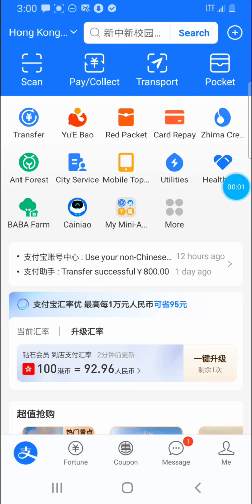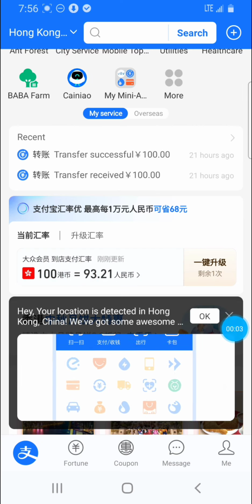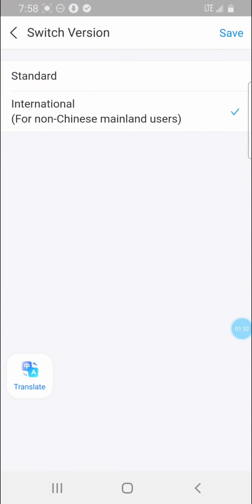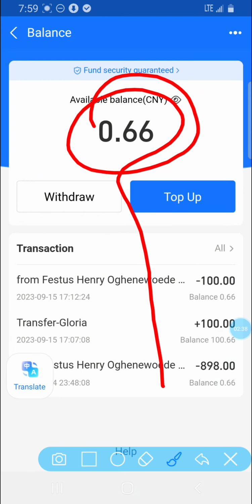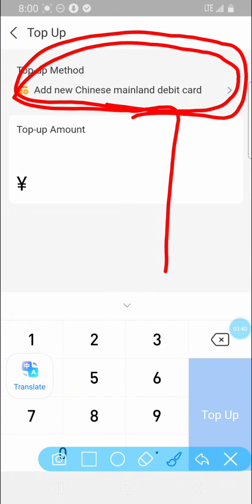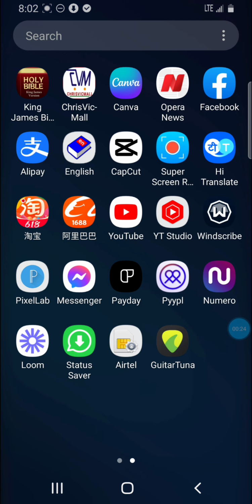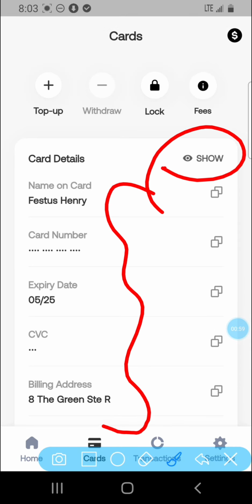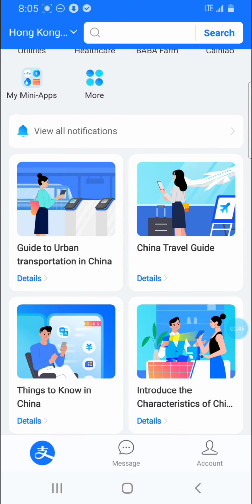Alipay bank card top up update|| What you don't know about Alipay bankcard payment method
This video explain in detail the recent update about adding a bank card to Alipay account.  Don't add your bank card to your Alipay without knowing this..